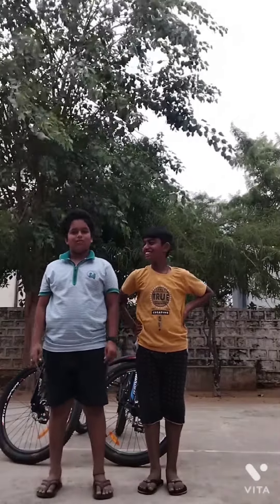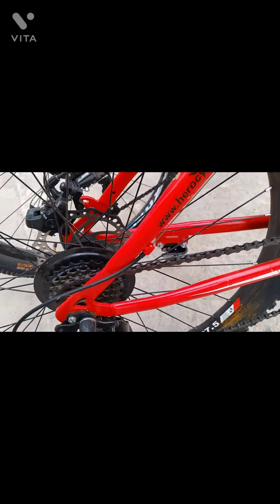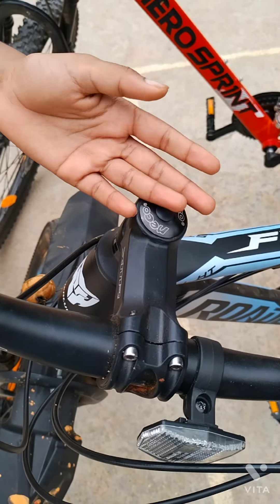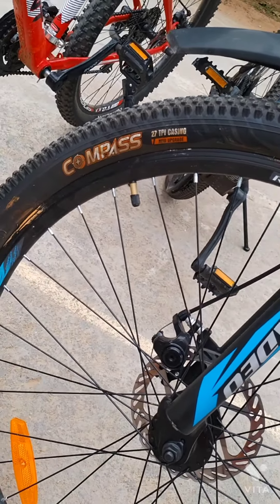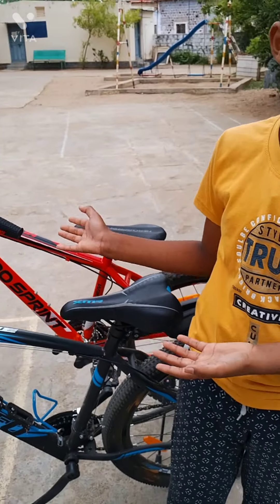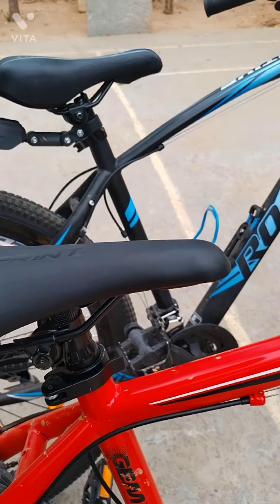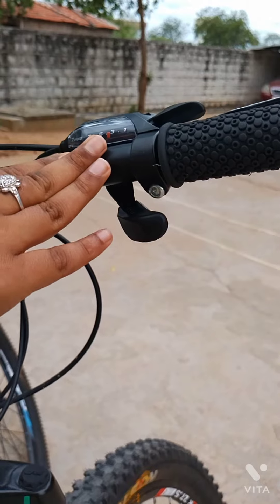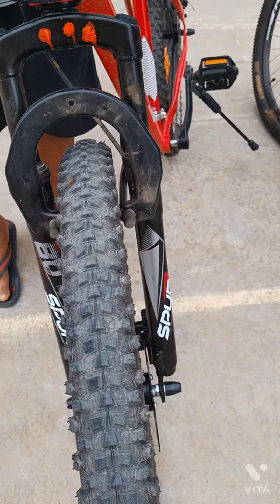Roadeo vs hustle cycles review / Cycles review*/